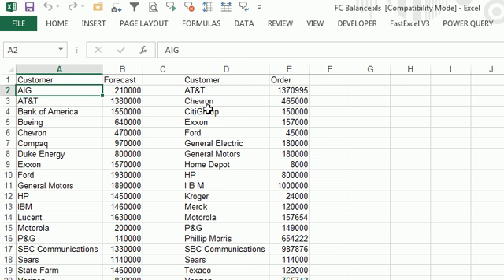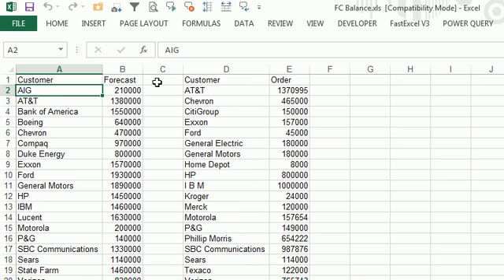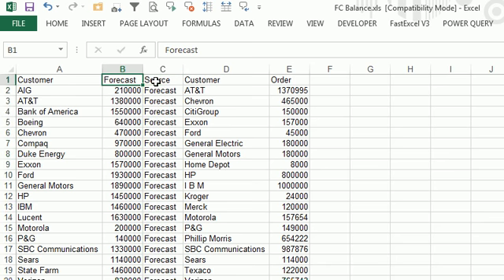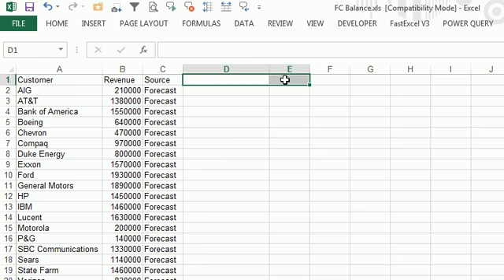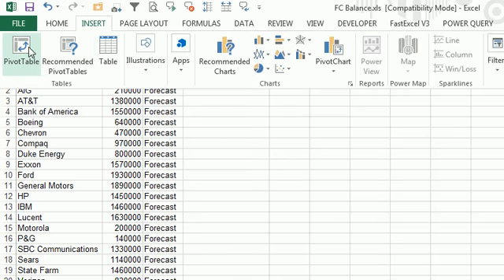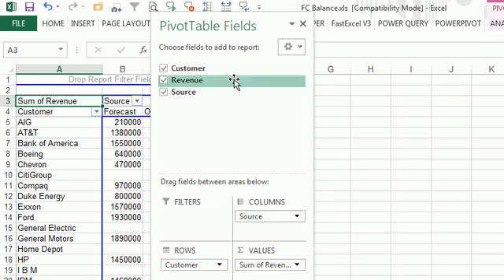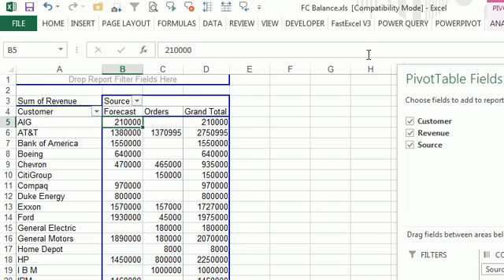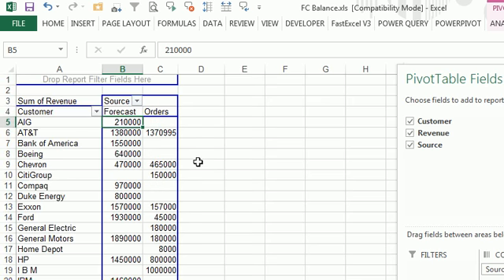CFO Learning Pro - Excel Edition "Compare Two Lists" Issue 141